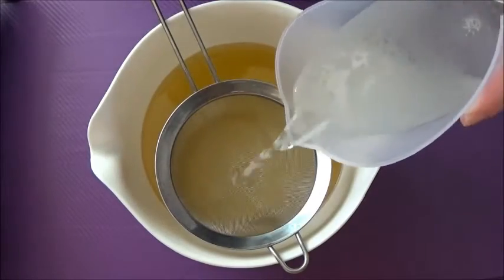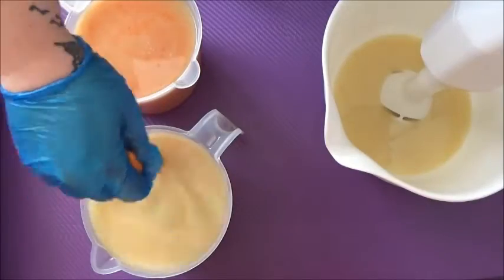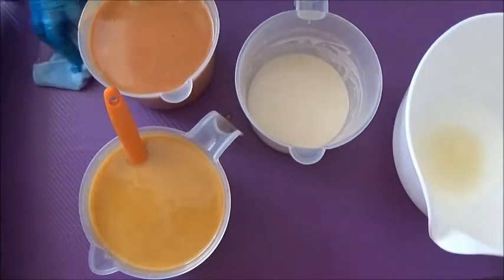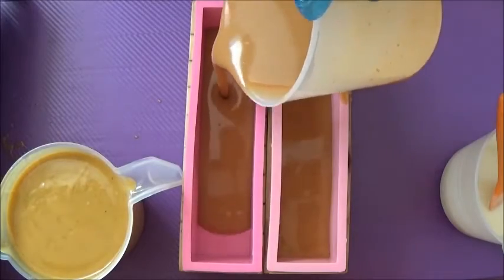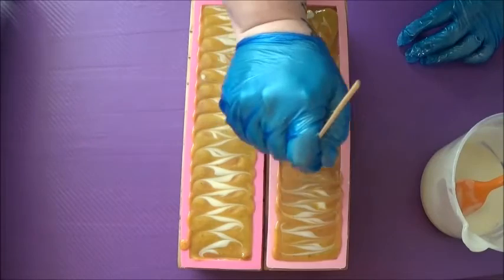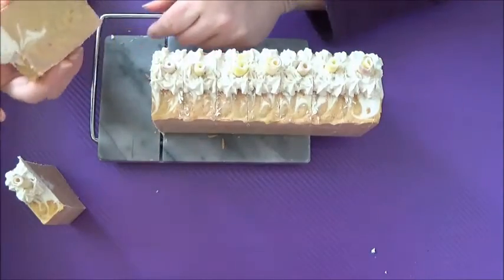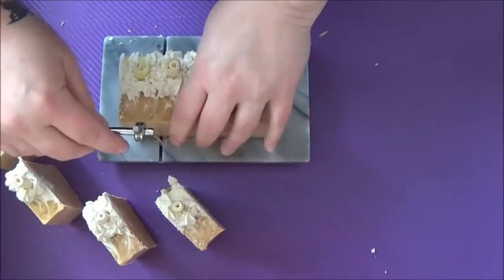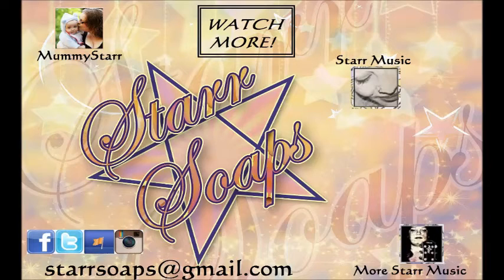StarrSoaps Persimmon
Today I am making Persimmon soap with real Persimmon puree!

StarrSoaps
Stratford
Taranaki
4352
New Zealand

Music: "StarrSoaps Rap" - written and performed by Crystal-Starr Anderson